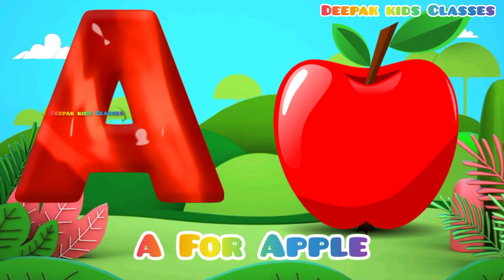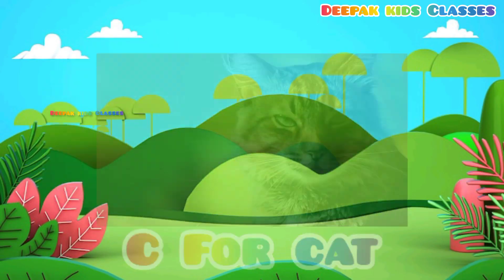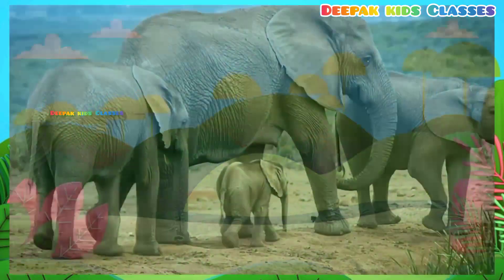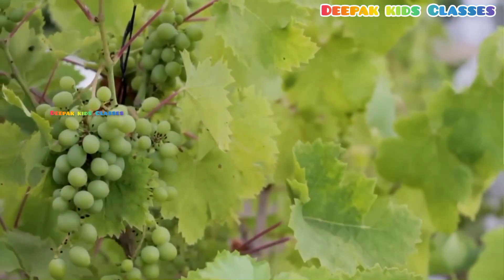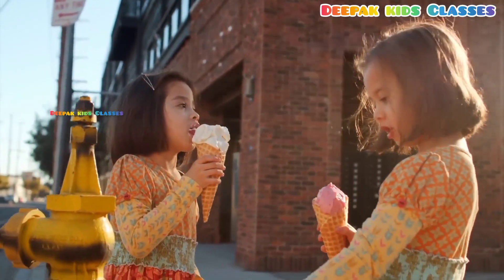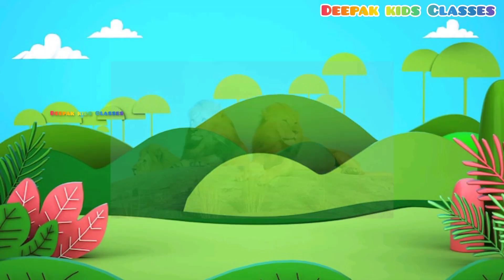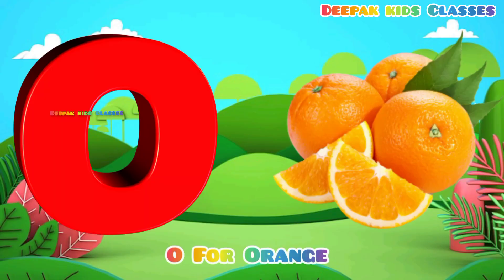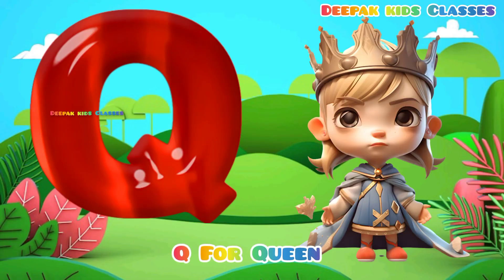Phonics Song with TWO Words - A For Apple - ABC Alphabet Songs with Sounds for Children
abc song
alphabet song
song
phonics song
baby songs
kids song
children songs
abcd song
kids songs
kid songs
songs
abc songs
abc song for kids
sing-along songs
phonics songs
toddler songs
abcd songs
children song
kids video songs
phonic song
new song
songs for children
babies songs
abc song for children
color song
best kids songs
alphabet songs
a for Apple
phonics Song
phonics
nursery school
nursery rhymes
Alphabet song
loo Loo Kids
looloo kids
Loo Loo Kids
educational
abc song
kids song
bounce patrol
abc frozen
elmo abc song
gracie's corner
jack hartmann
cocomelon abc
cocomelon
nursery rhymes for bebies
nursery rhymes
gracie's corner
alphabet song jack hartmann
abc song frozen
abc song jack hartmann
phonics song
abc song english rap
animal alphabet song
arabic alphabet song
dave and ava
gracie's corner abc
abc songs for babies
dinosaur train abc
abc song frozen
cocomelon abc
cocomelon abc song with balloons
abc song cocomelon
arabic alphabet
cocomelon abc song
arabic alphabet song
dave and ava abc
abc song with balloons
dave and ava nursery rhymes
gracie's corner abc
abc song nursery rhymes chuchu tv